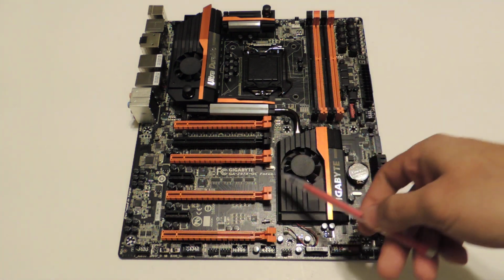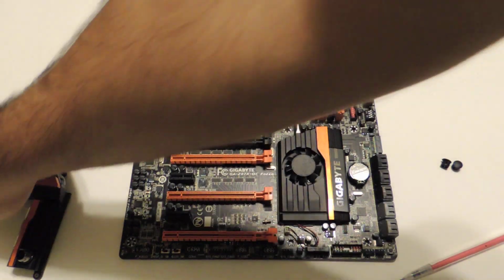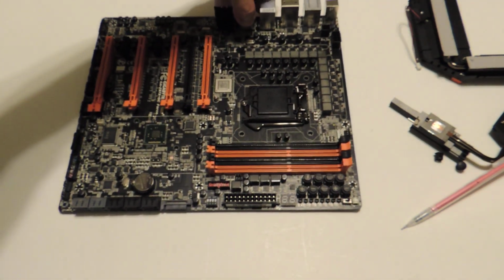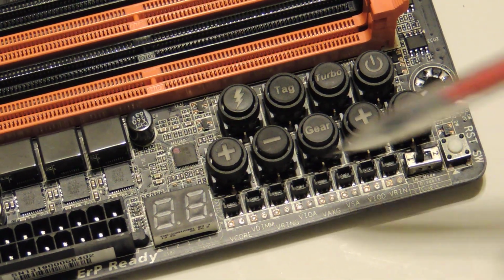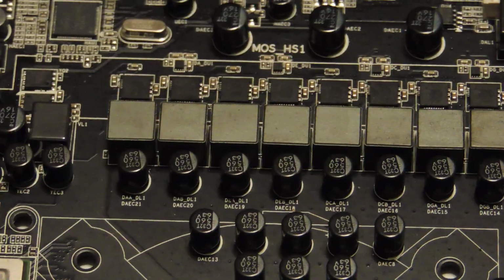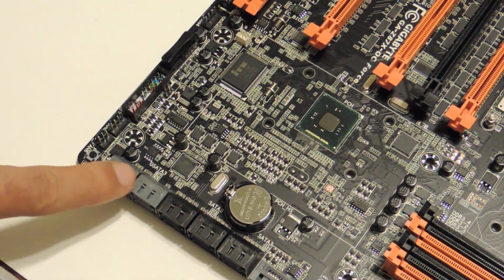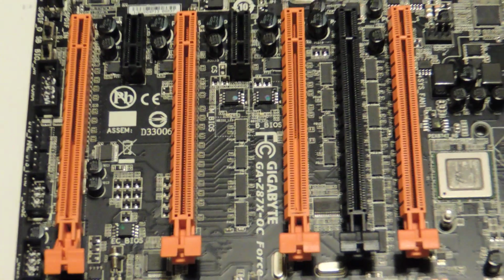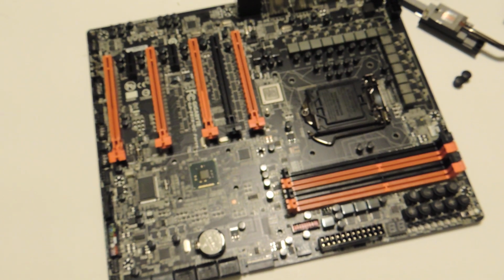[SH] The Z87X OC Force Review and Overview